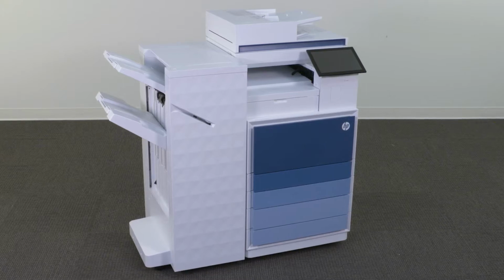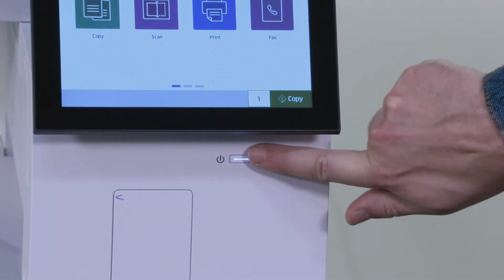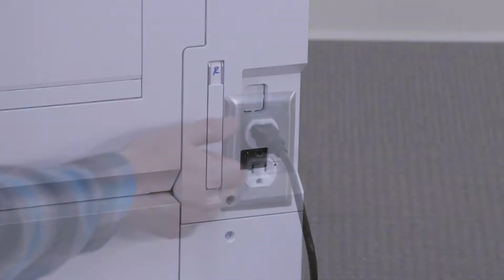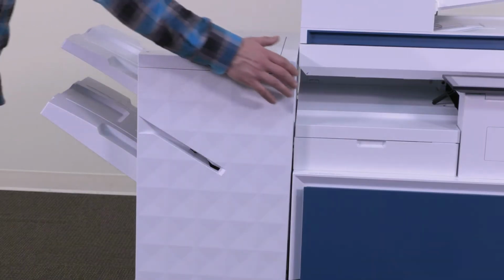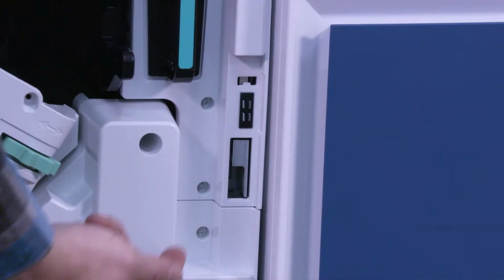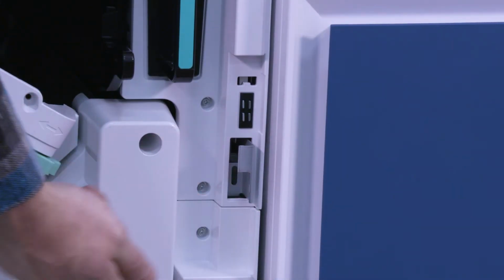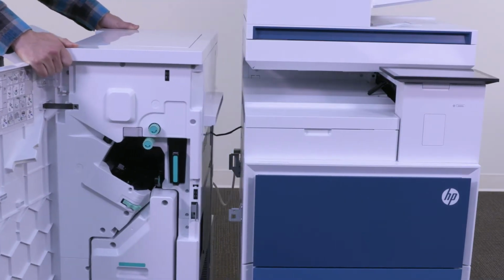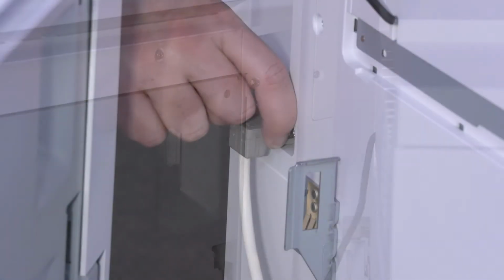Unbox and set up | HP LJ External Finisher Hole Punch Accessory (Y1G10A,Y1G11A,Y1G12A) | HP Support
Learn how to unbox and setup  the 3-hole punch in select HP LaserJet Managed E7 and E8 series printers.
Applies to:
• HP Color LaserJet Managed MFP E78625, E78630, E78635
• HP Color LaserJet Managed MFP E87740, E87750, E87760, E87770
• HP Color LaserJet MFP E78523, E78528
• HP LaserJet Managed MFP E73130, E73135, E73140
• HP LaserJet Managed MFP E82650, E82660, E82670
• HP LaserJet MFP E73025, E73030

Unbox and set up | HP LaserJet External Finisher Hole Punch Accessory (Y1G10A, Y1G11A, Y1G12A) | HP Support